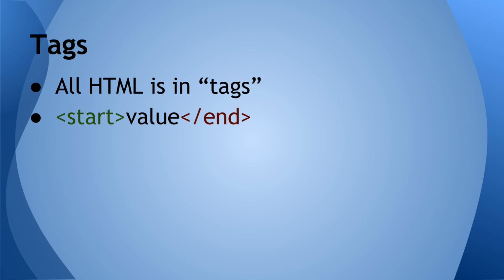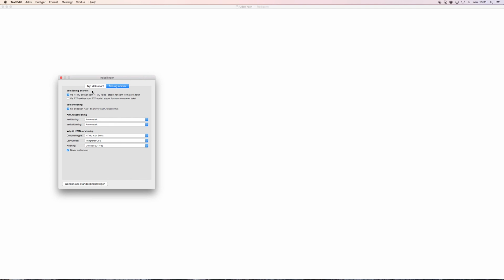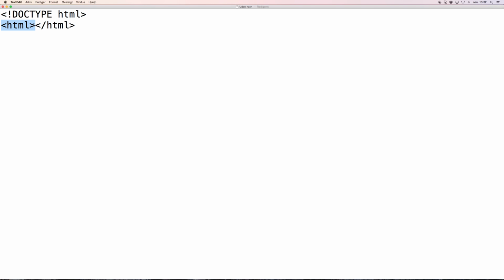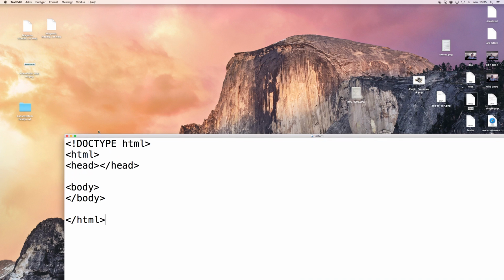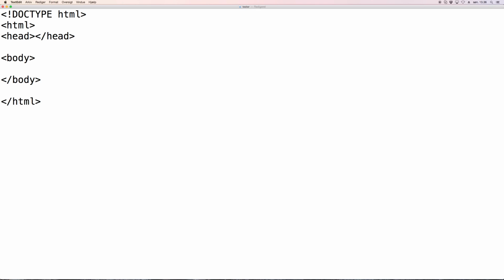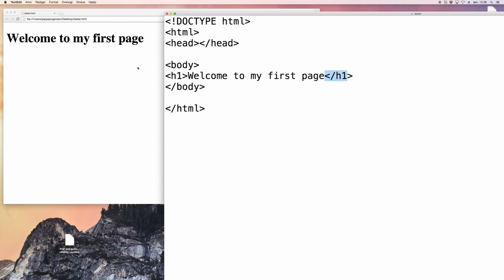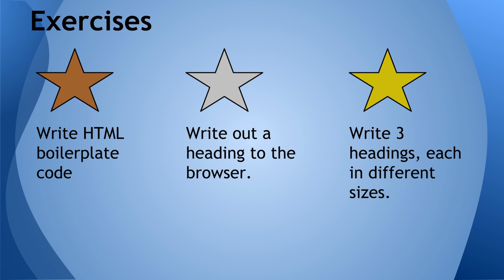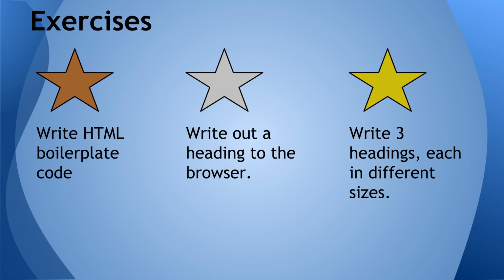HTML Tutorial for Noobs - #1 Introduction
First part in the complete web development course!

HTML for Noobs is a beginners lesson into HTML, which is where you want to start if you wanna create websites.